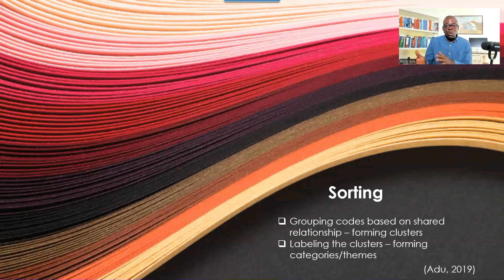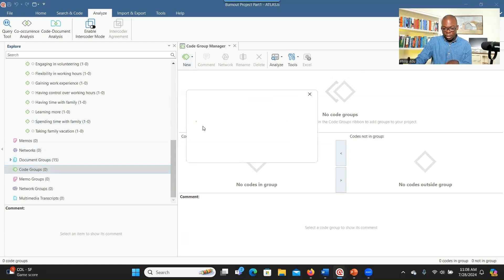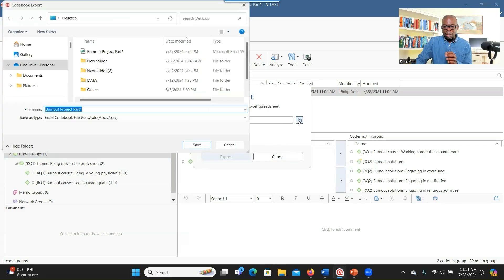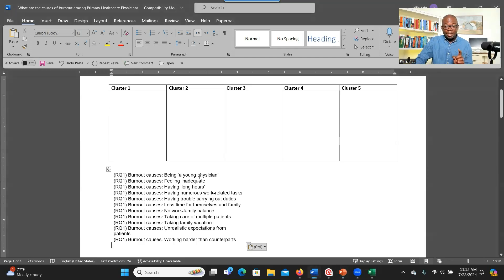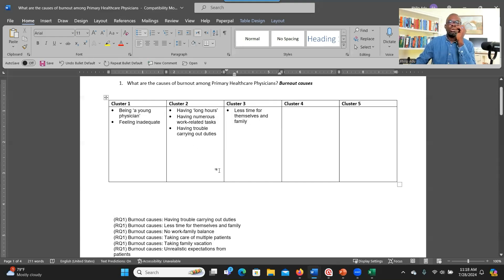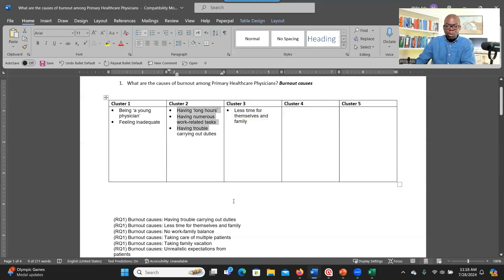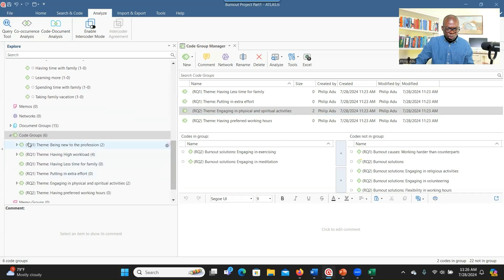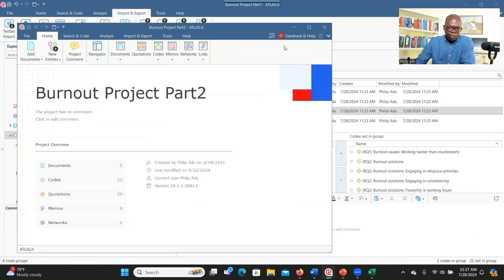Mastering Theme Development in ATLAS.ti: A Step-by-Step Guide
Learn how to efficiently develop themes from coded data in ATLAS.ti! This tutorial walks you through the process of sorting and grouping codes to create meaningful themes that answer your research questions. Whether you work within ATLAS.ti or export data for external processing, you'll discover practical tips for managing and organizing your codes. Enhance your qualitative analysis skills with this comprehensive guide!

00:00 - Introduction to Theme Development in ATLAS.ti
00:18 - Sorting Codes and Creating Clusters
01:00 - Generating Themes Inside and Outside ATLAS.ti
02:00 - Creating and Assigning Themes within ATLAS.ti
04:00 - Exporting the Codebook for Theme Development
06:00 - Organizing Codes into Clusters with MS Word
09:00 - Sorting and Grouping Codes by Similarity
13:00 - Finalizing and Exporting Themes in ATLAS.ti
17:00 - Review and Export of Themed Codebook